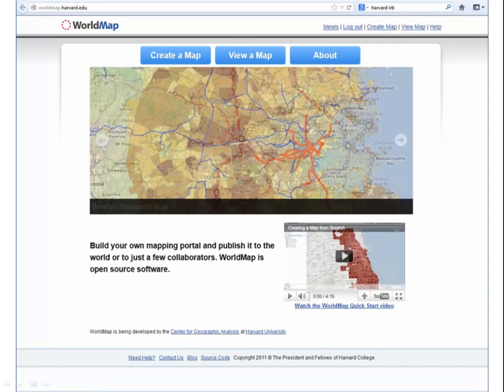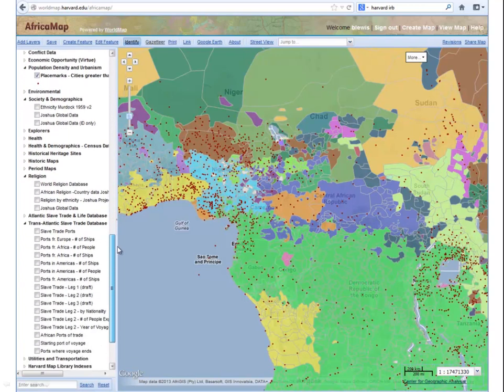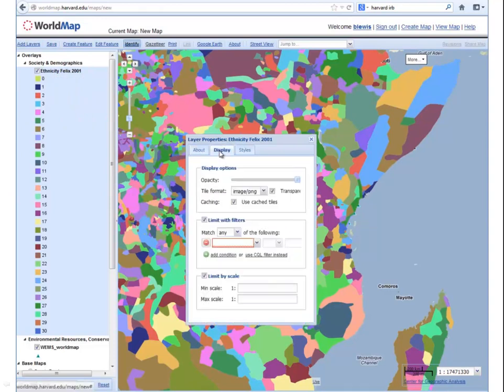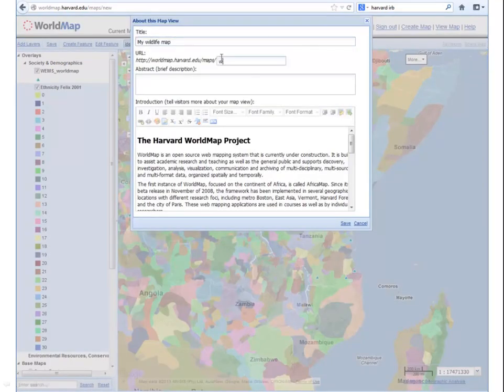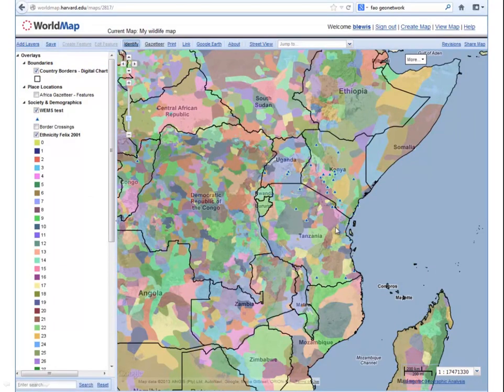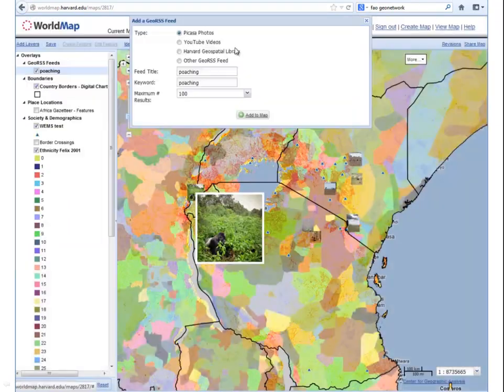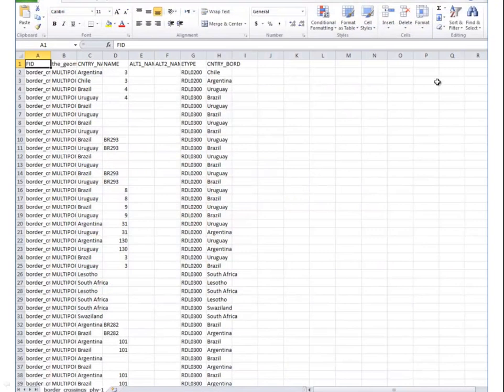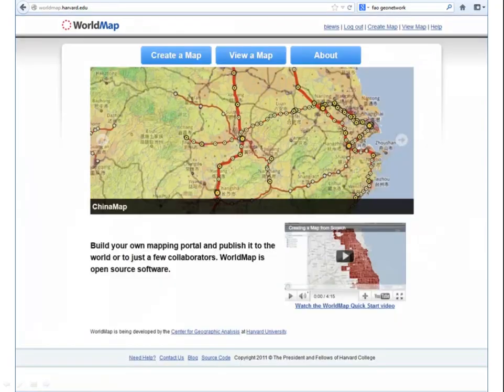WorldMap Overview -- Excerpt from UNU Talk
This demo  by Wendy Guan was made to a United Nations University conference on March 6th, 2013.